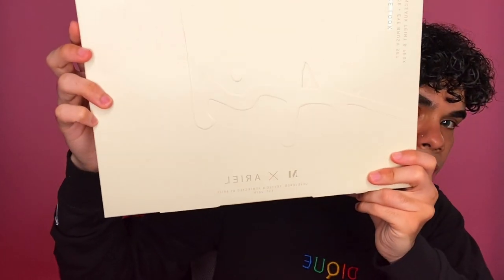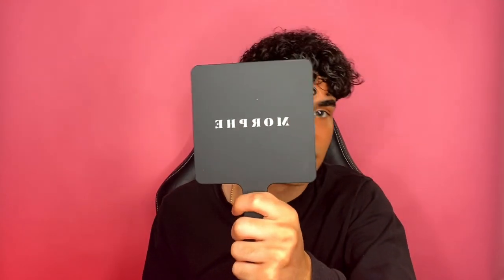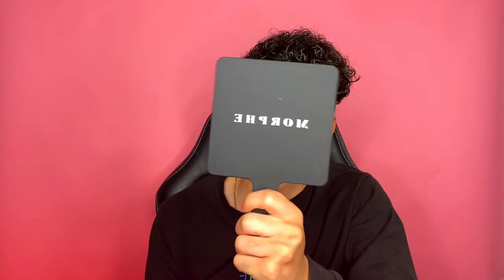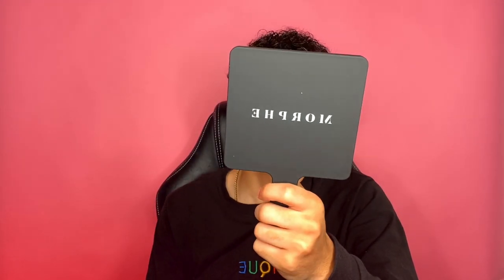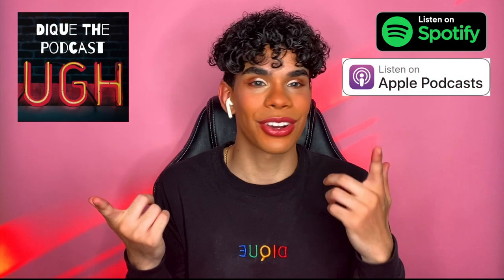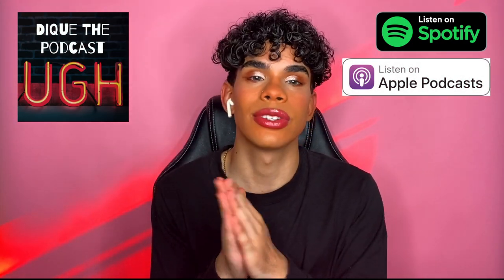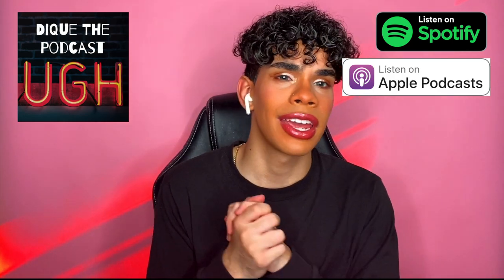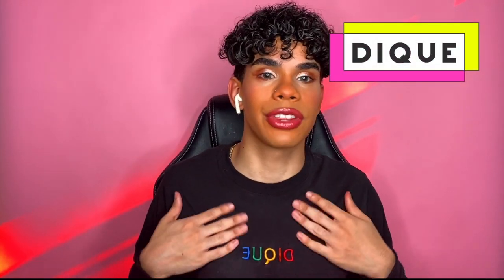Kylie Jenner’s Makeup Artist MakeupByAriel Brushes Review | Josh Taveras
Heys Guys! I've been gone for quite a while but im very excited to get back into the groove of making videos! I have for you guys today a Morphe Collab with the one and only Makeup By Ariel! He is of course known as Mrs.Kylie Jenner's Makeup artist as well as Kim Kardashian! I did a honest review of what i think of these artistry brushes! I hope you guys enjoy the video, many more to come!

Anchor:
✔Try Audible and Get Two Free Audiobooks